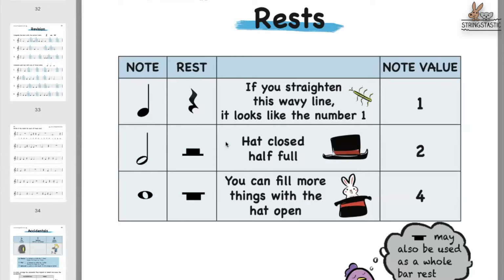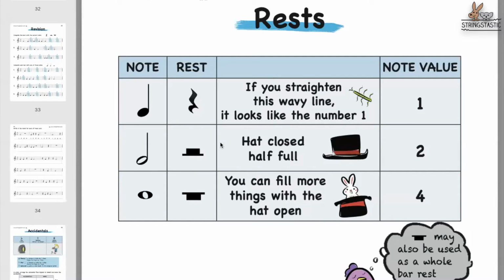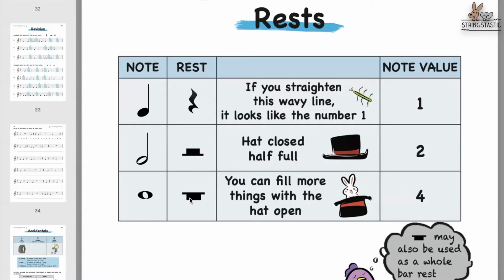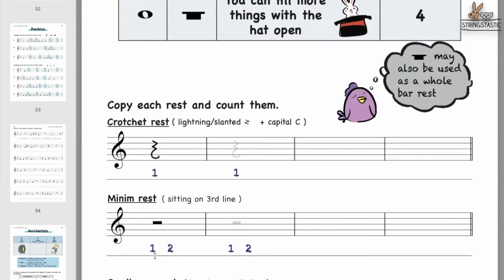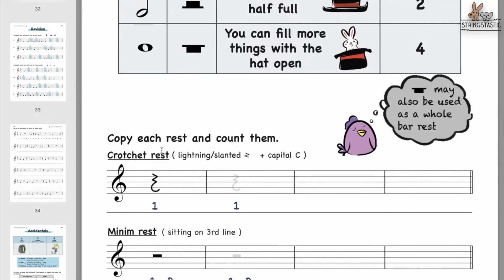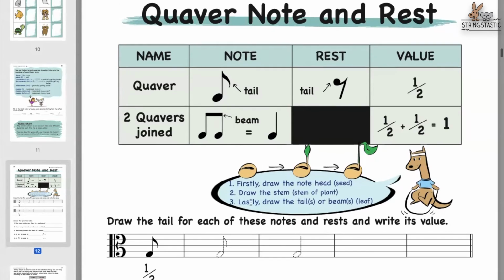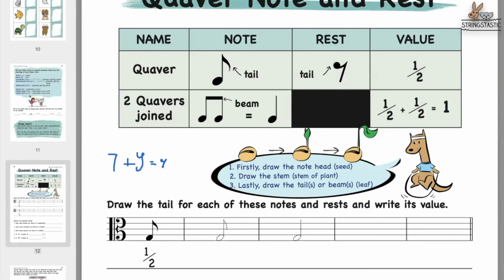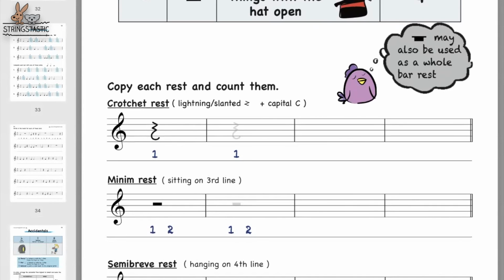Rests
Explaining rests to help students remember in a fun way =)